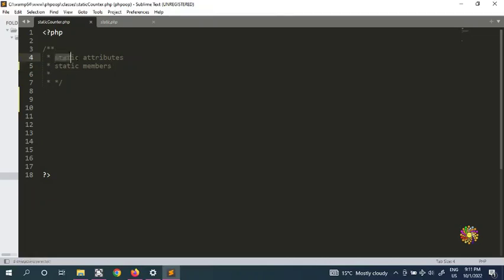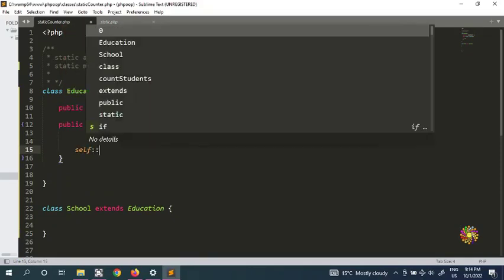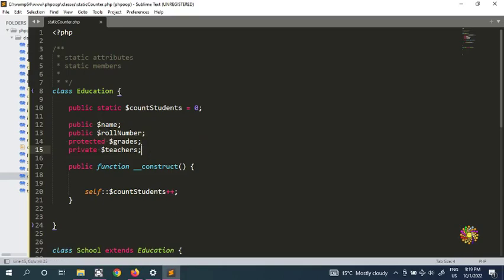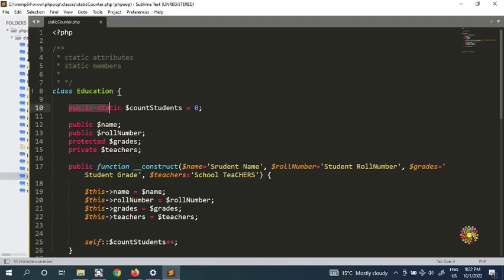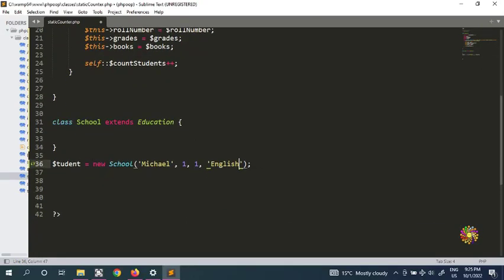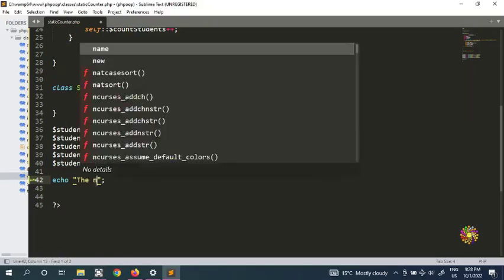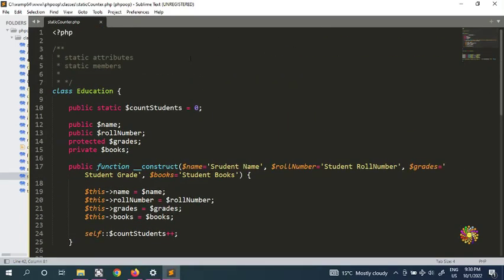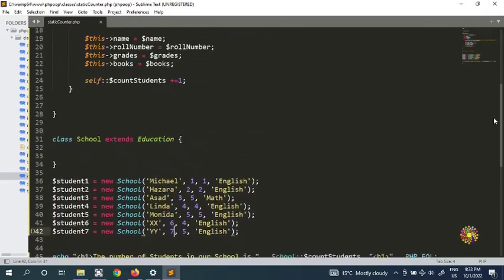23. PHP OOP - Introduction to Static Members in PHP